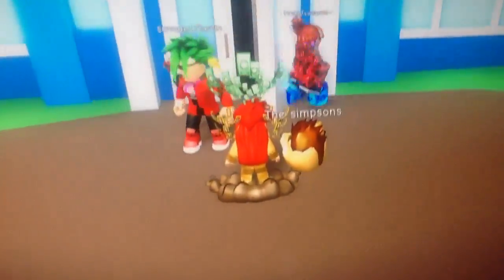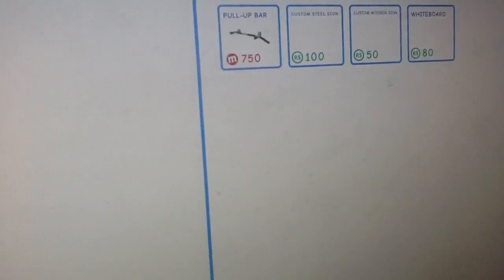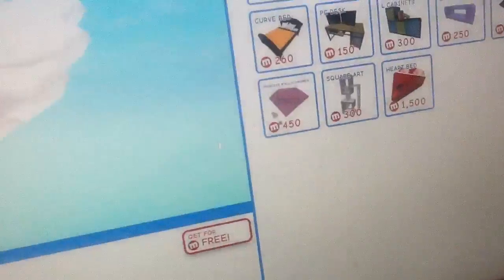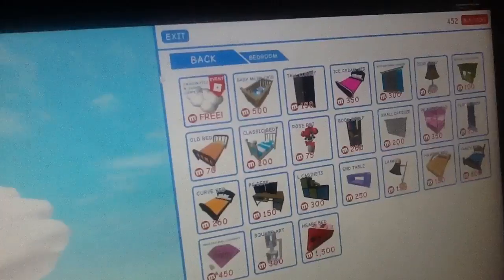ENDED EVENT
Tu suse